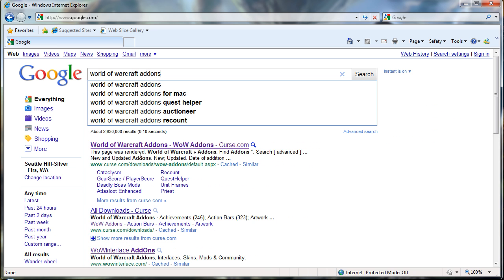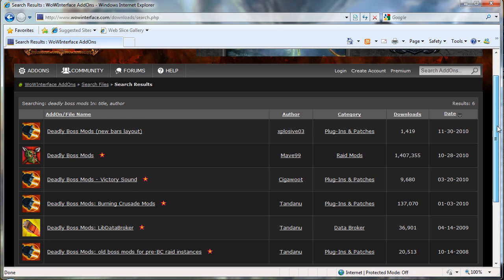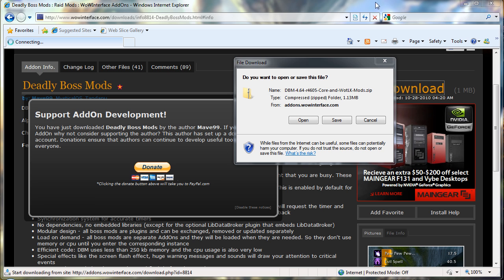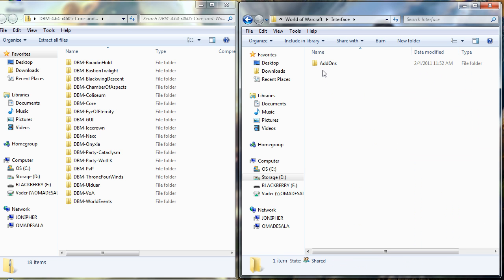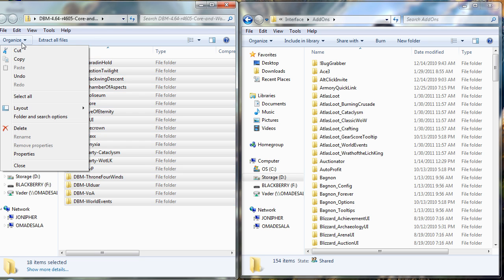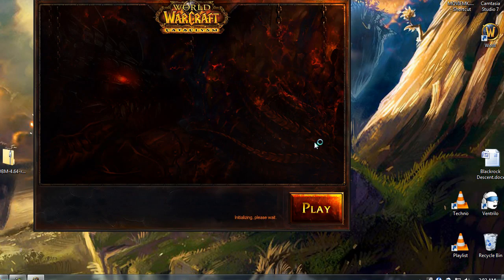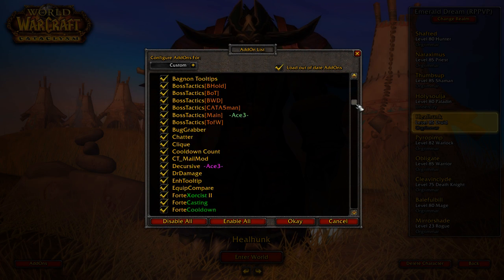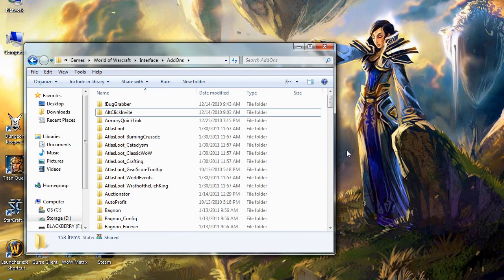How To Install a WoW Addon - WarcraftScience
This step by step tutorial takes you through the process of downloading and installing World of Warcraft addons.